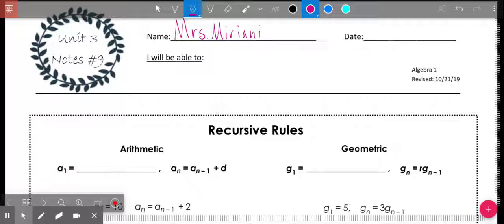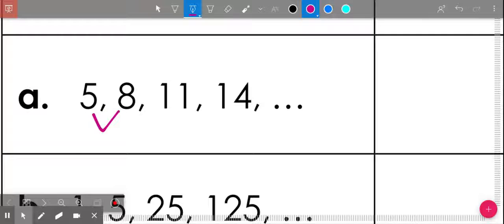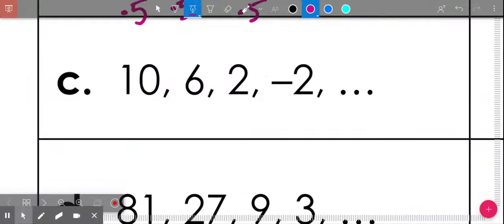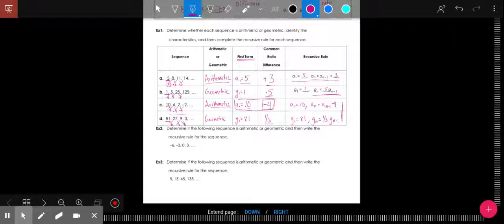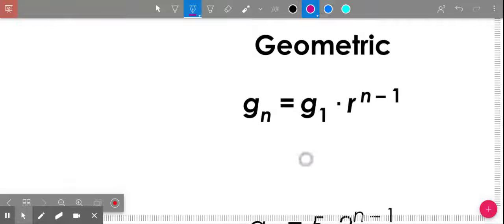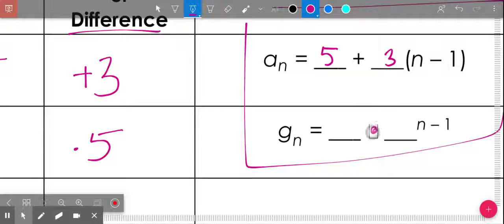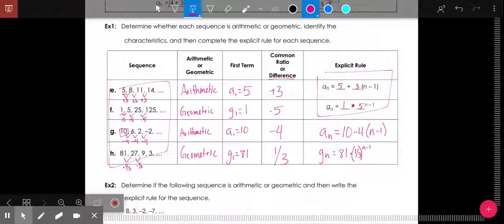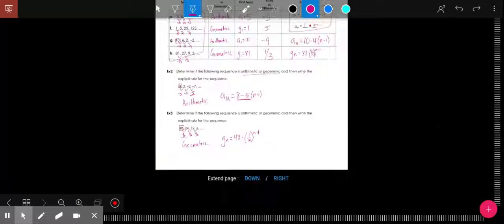Unit 3 Notes #9 - Writing Rules